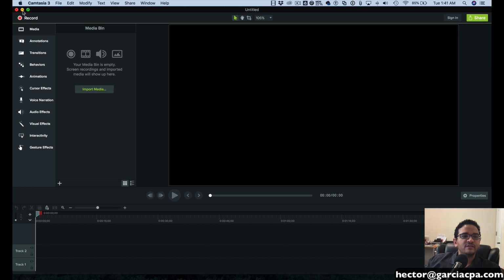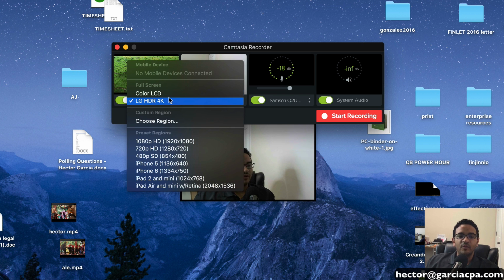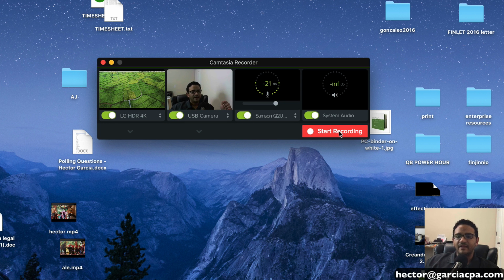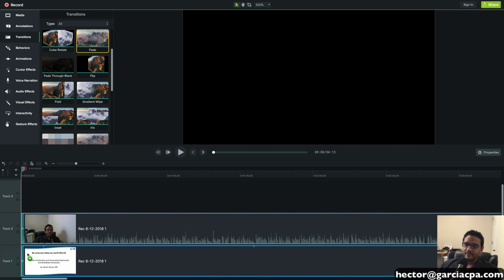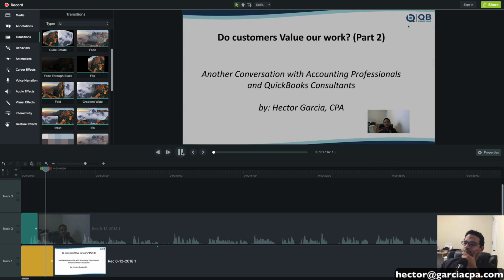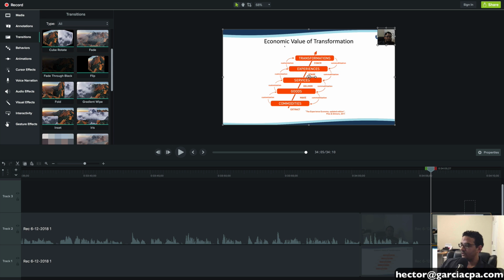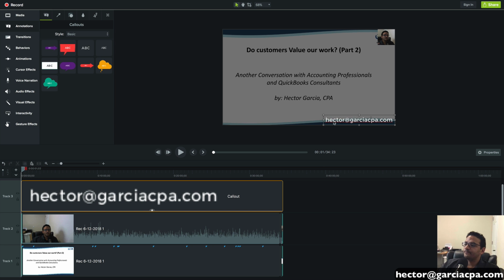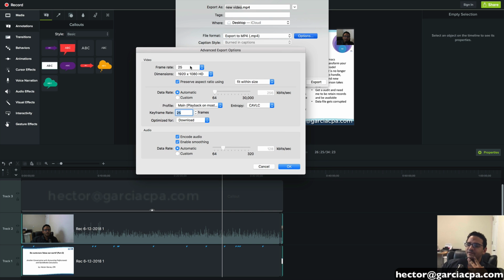Recording and Editing your videos in Camtasia